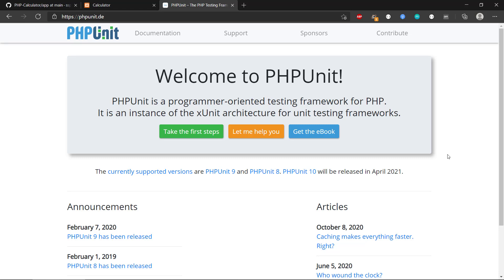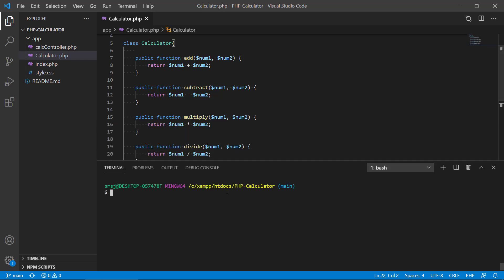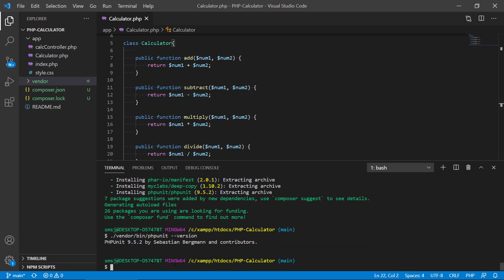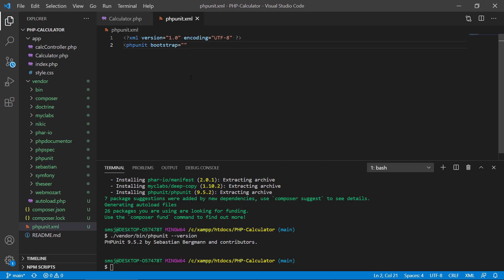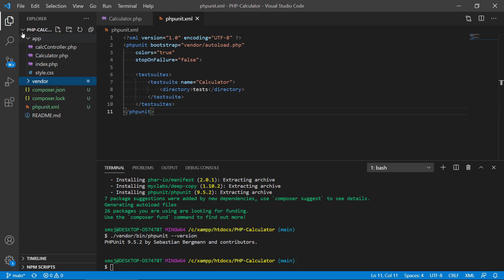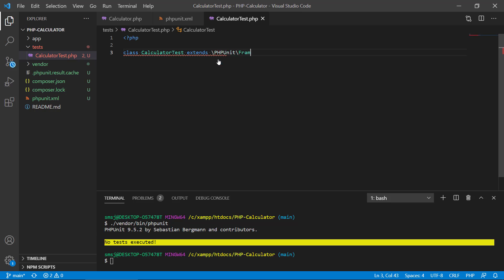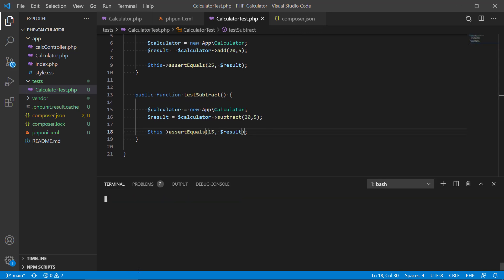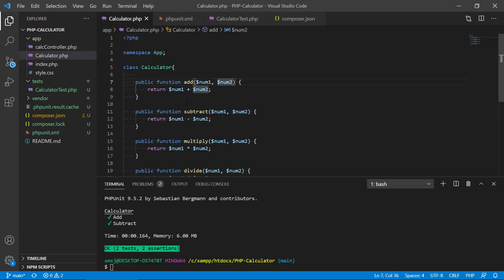Unit Testing with PHP Unit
Demonstration video where I create a couple of unit tests for a sample PHP application using PHP Unit.